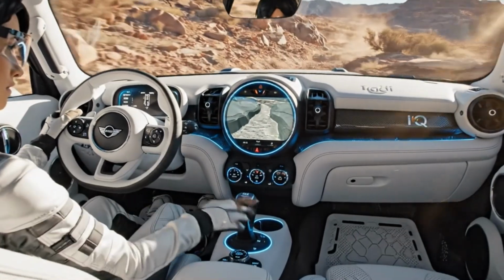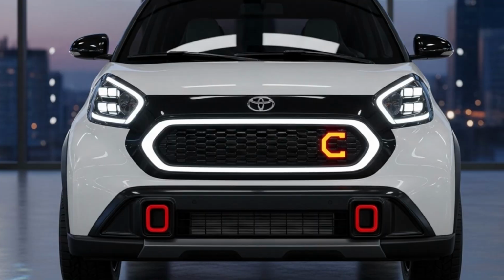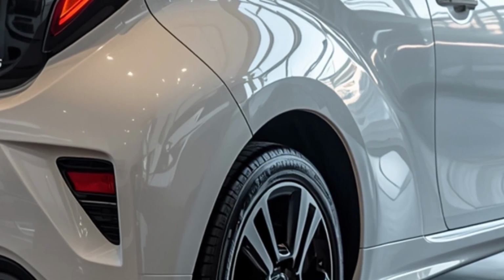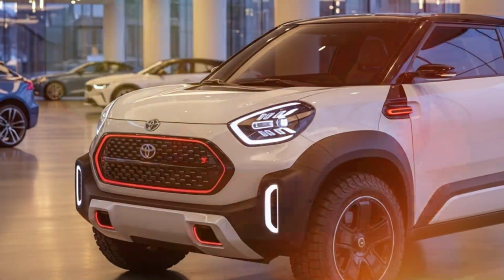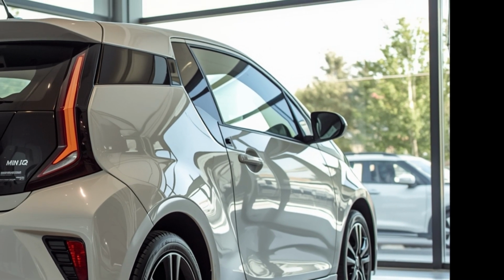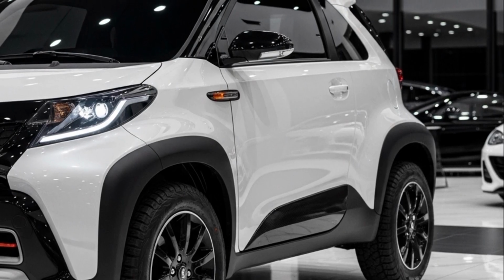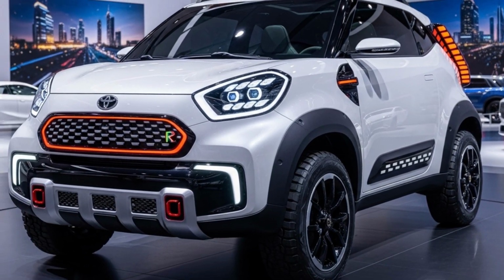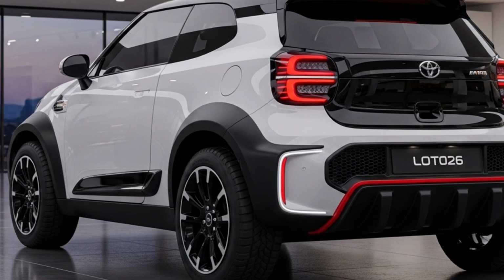2026 Toyota Mini iQ Off-Road – Full Walkaround, Features & Performance Review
Experience the all-new 2026 Toyota Mini iQ Off-Road, a compact adventure machine that blends rugged capability, smart hybrid performance, and an ultra-unique design unlike anything else on the market. In this detailed video review, we explore the Mini iQ Off-Road from every angle—exterior styling, off-road features, interior tech, comfort, hybrid engine performance, suspension upgrades, safety systems, and real-world driving impressions.

Discover how Toyota transformed the iconic iQ into a mini off-road beast with lifted suspension, wider track, all-terrain tires, bold LED lighting, and a redesigned interior built for both city life and outdoor exploration. Whether you're an off-road enthusiast, a compact car fan, or someone looking for an efficient adventure vehicle, this in-depth review gives you everything you need to know.

From its impressive hybrid torque to its agile handling, compact dimensions, enhanced ground clearance, and versatile cabin space, the 2026 Toyota Mini iQ Off-Road proves that big adventure can come in a small package. Watch the full breakdown to see why this tiny powerhouse is making a huge impact in the automotive world.